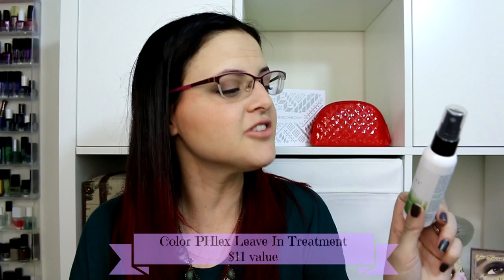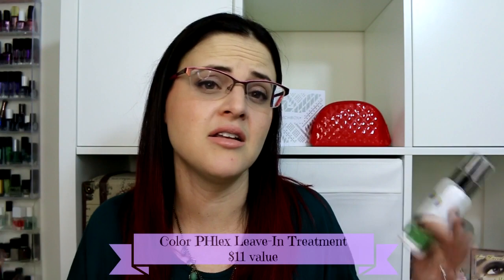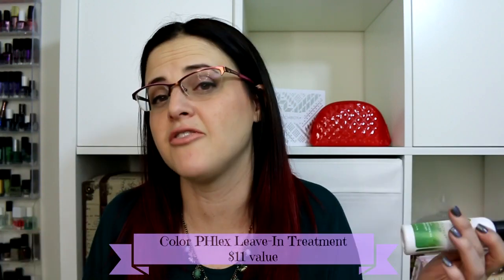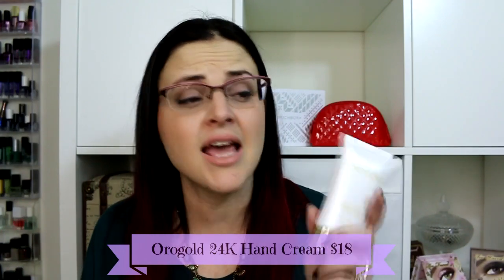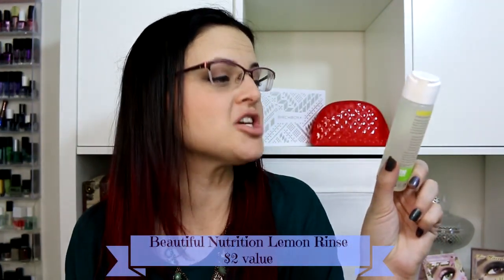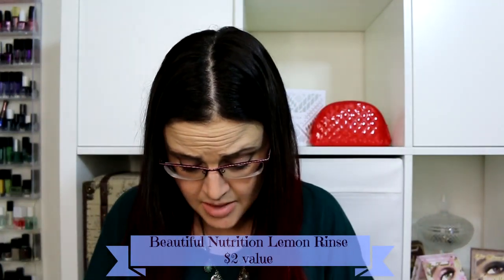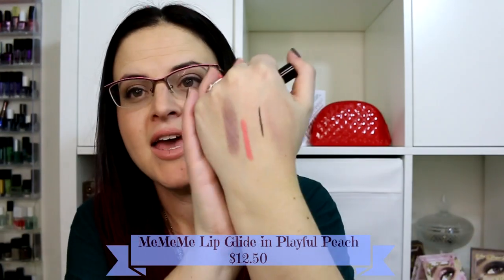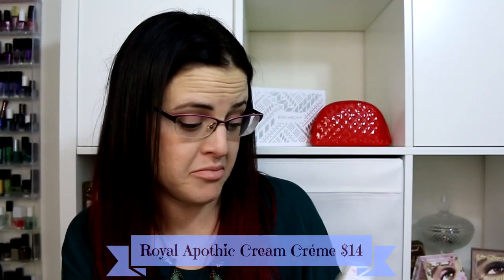GlossyBox January 2016 Unboxing AND December 2015 Review! ❤Jen Luvs Reviews❤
Welcome to another month of GlossyBox! I'm bringing you both a review and an unboxing of Glossybox Find out what I thought of the products in the December box and see what came in January! I'd love to read your thoughts on the products that you got!
The What's Up in Makeup app is for anyone who loves makeup and enjoys participating in a fun online community. Users of all ages upload daily looks, subscription box openings, and more! Participate in weekly challenges and get to know awesome people in a judgement free zone! This isn't Instagram. This is a community!

Jen Luv's Reviews and What's Up in Makeup merch is here! Check out t-shirts, mugs, phone cases and more!
Before purchasing, be sure to go through Ebates first for cash back --- My referral
And check Retail Me Not for coupons! (not an affiliate/referal link) If for some reason the coupon code won't work, try searching for Jen Luv's Reviews or What's Up in Makeup to find the products. Going through there may help the code to work.
Periscope MY NEW FAVORITE!: jenluvsreviews